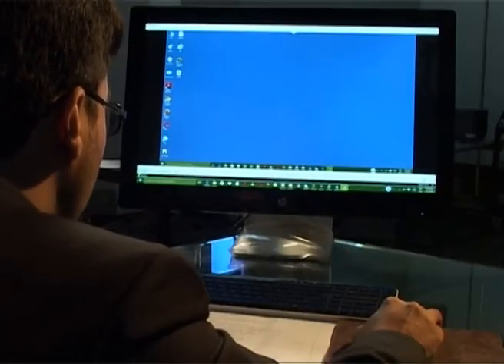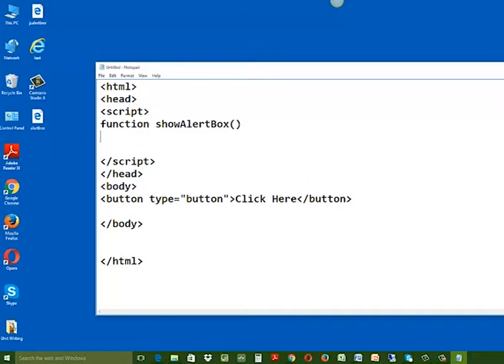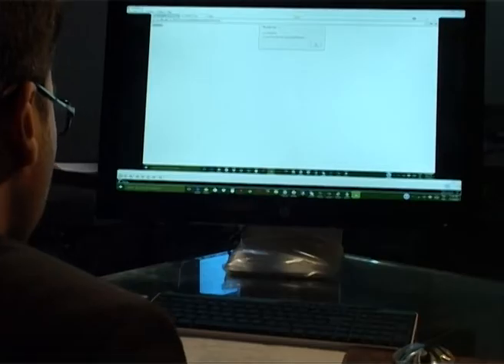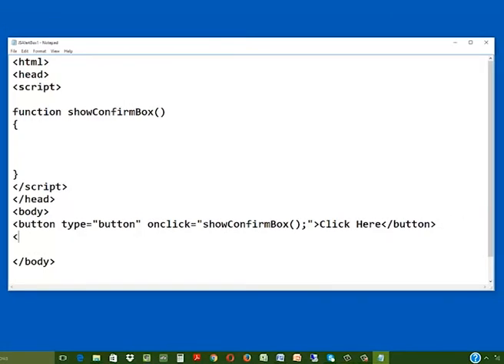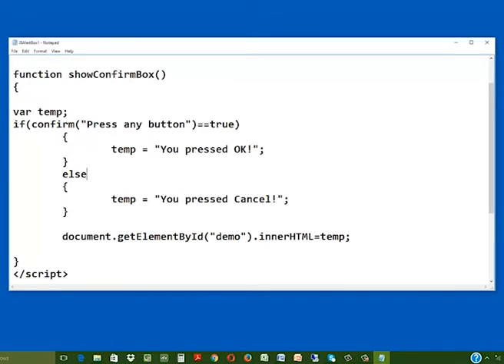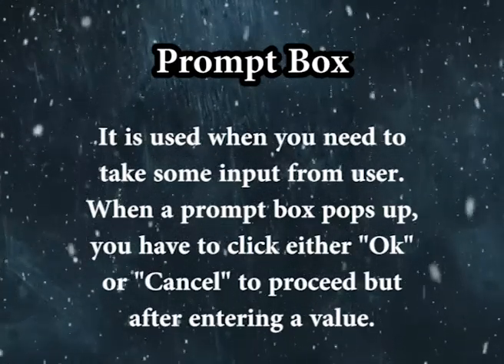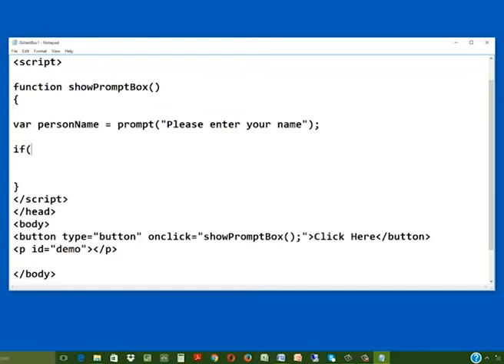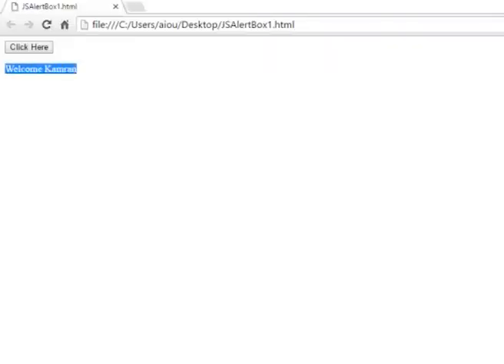Web Programming I - Client Side Scripting - JavaScript Popup Boxes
A short video on JavaScript Popup Boxes by Mr. Kamran Mir, Assistant System Programmer at Allama Iqbal Open University, Pakistan in collaboration with COL.